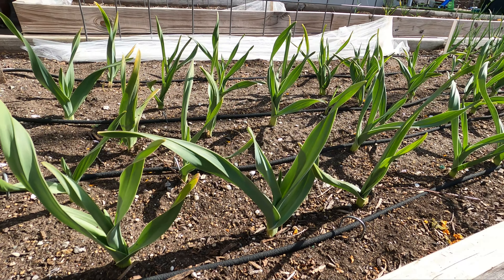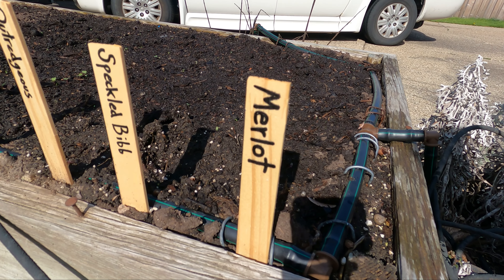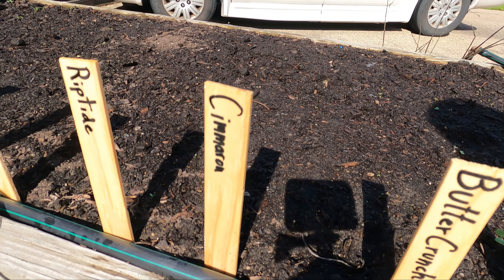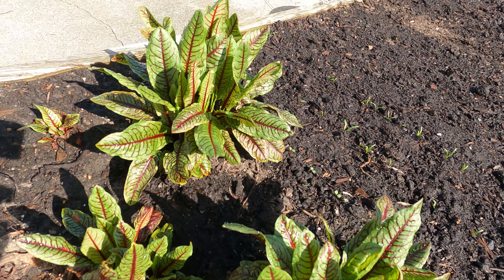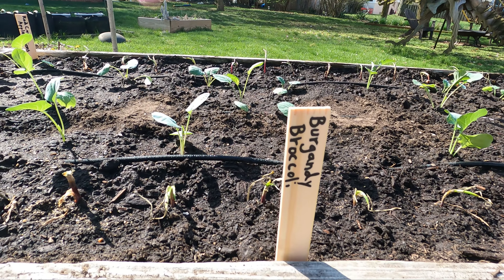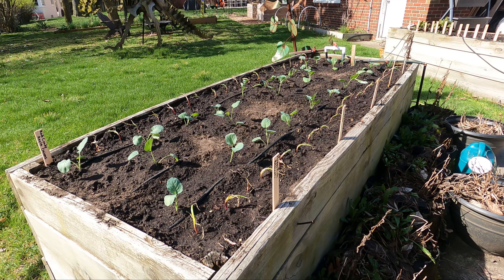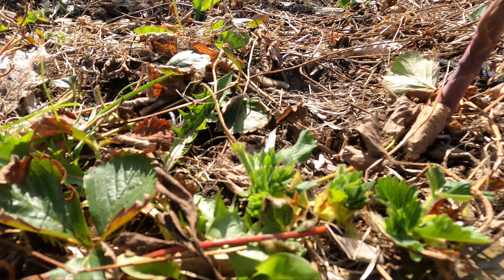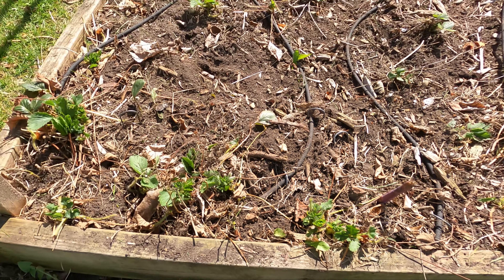Exciting Garden Progress April 2024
Is there anything more exciting than getting the garden reset for the new gardening year? We are going to take a quick look at our garden progress so far in April 2024. Things are out earlier and moving on better than I would've expected.